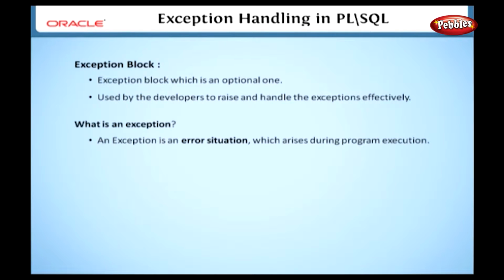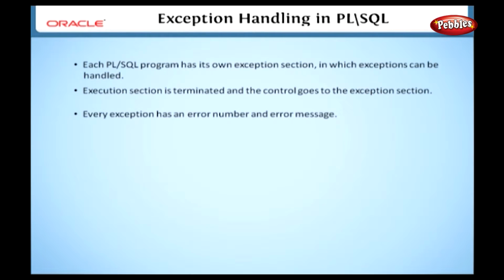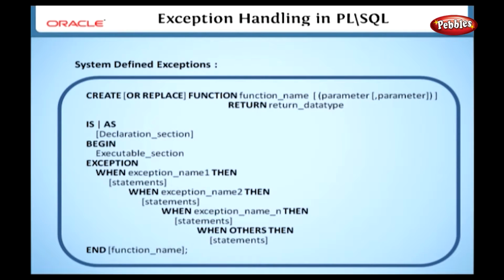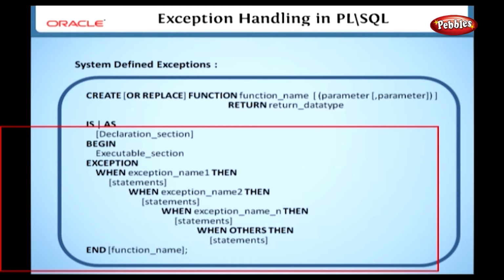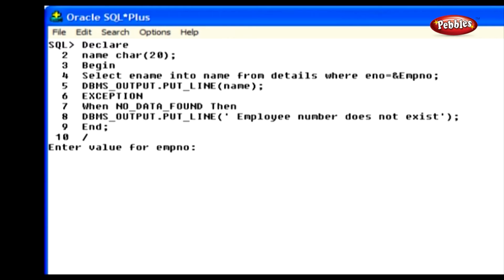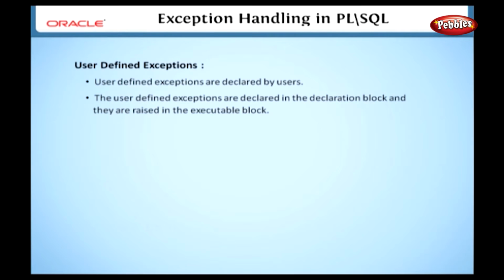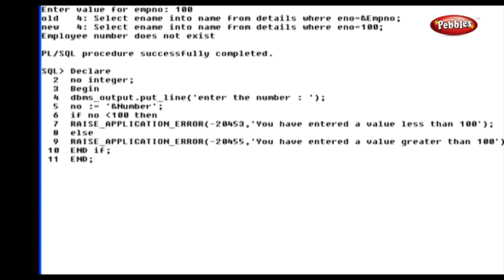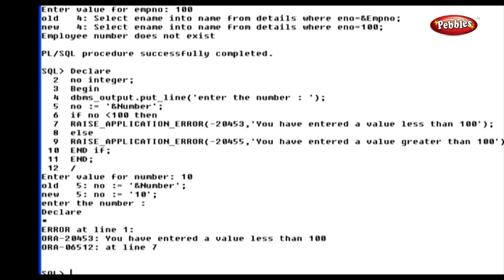Learn Oracle | Exception Handling in PL SQL